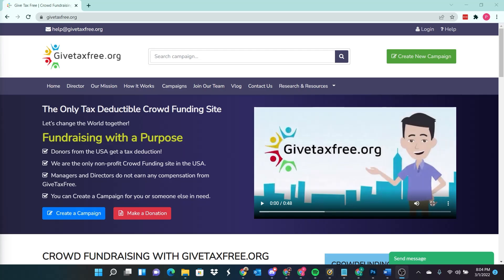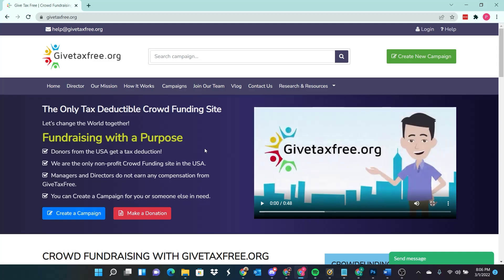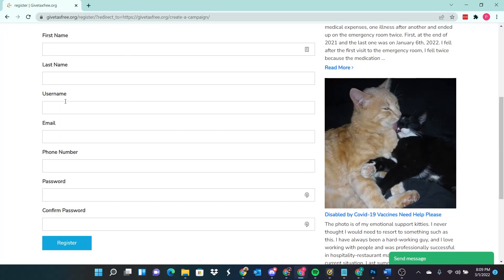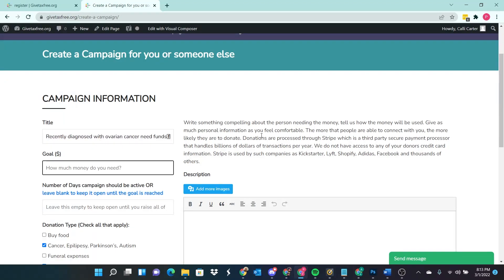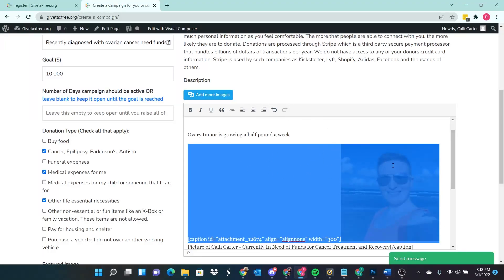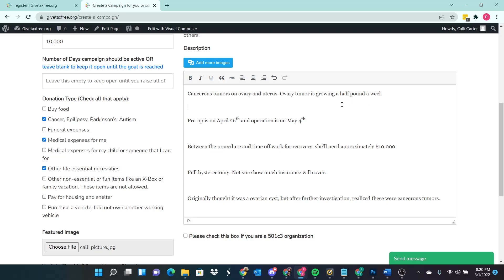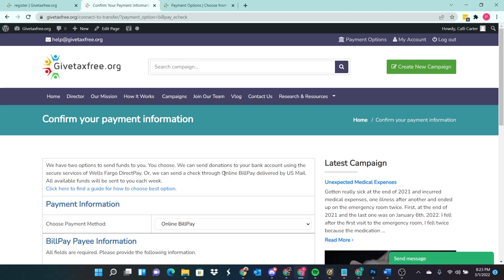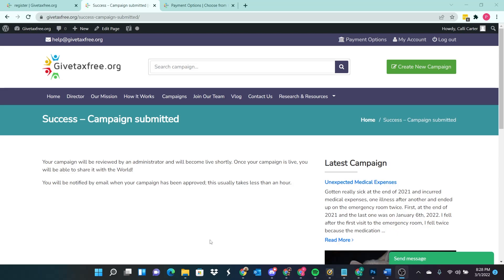Givetaxfree.org - Raise Money and Get a Tax Deduction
In this video we walk through the process of creating a campaign on the Givetaxfree.org website. As the name of the website suggests, this platform is a means to actually get a tax deduction along with your donation. They are the only non-profit crowd funding site in the USA and they would certainly be a good option if you're searching for alternative crowd funding platform.